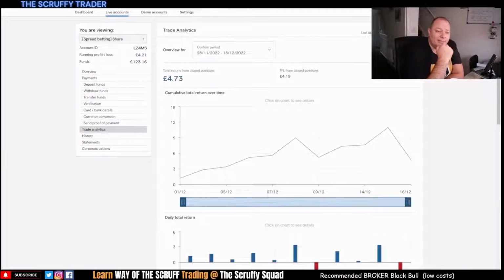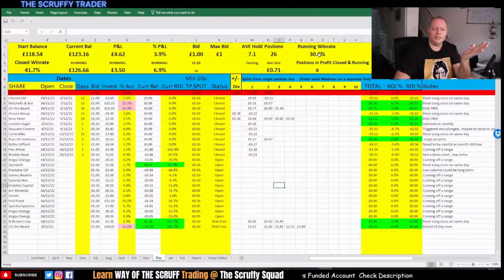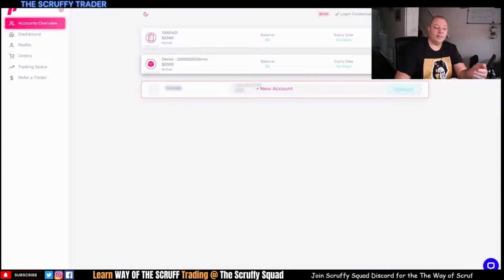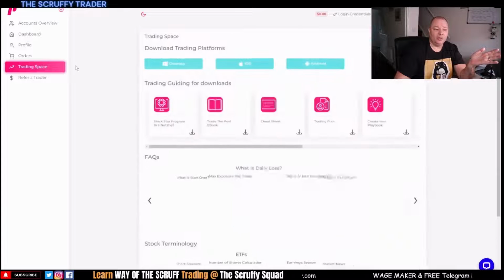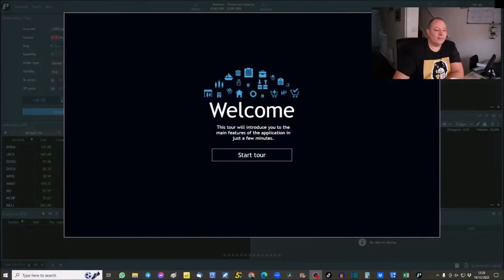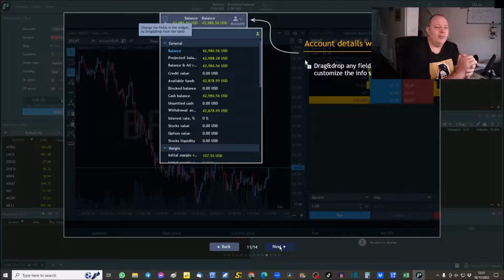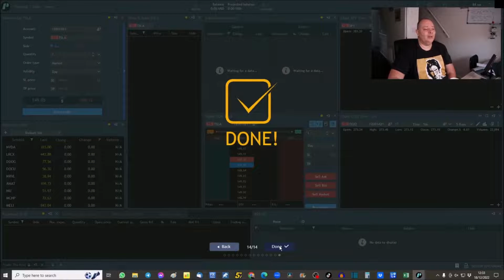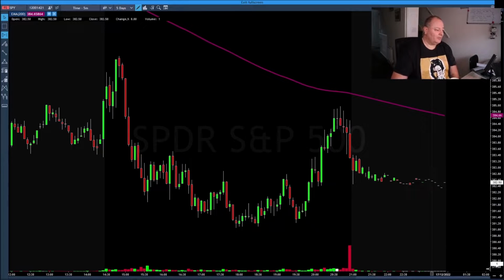TRADE THE POOL DASHBOARD WALK ROUND